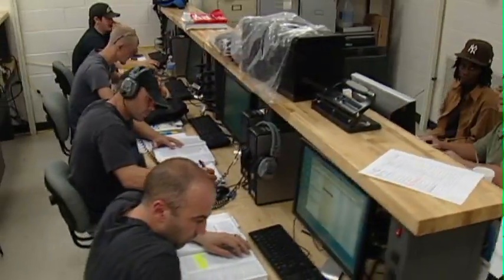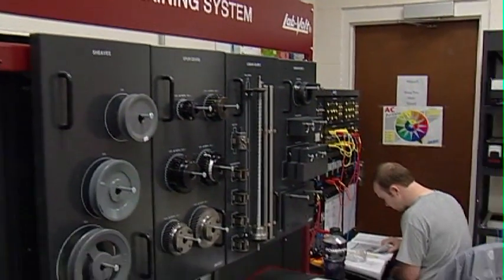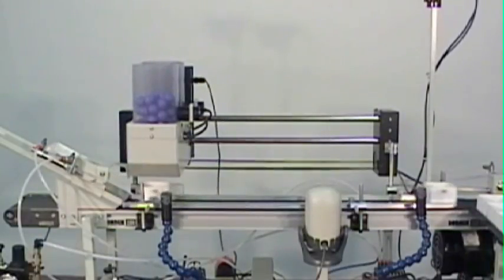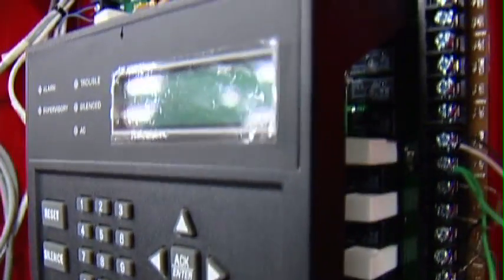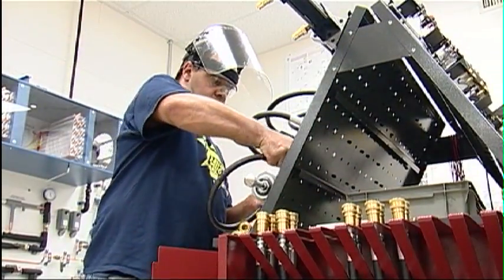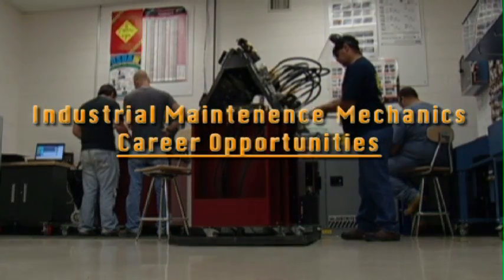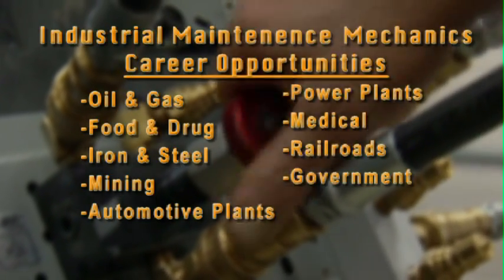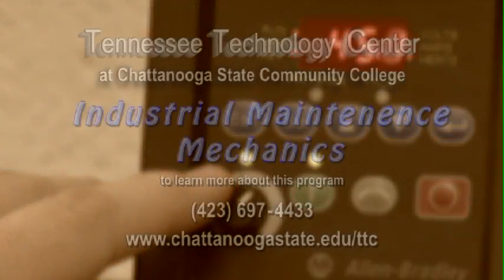Industrial Maintenance Technician -Tennessee Technology Center, Chattanooga State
The Industrial Maintenance Technician class teaches students the skills necessary for installation, troubleshooting and repair of equipment and machinery in various types of manufacturing operations. Enrollees will learn the repair, fabrication, and preventative maintenance skills needed to keep equipment and machinery operating at peak performance, eliminating costly down-time.

The three-semester program, taught on the main Chattanooga State campus, features both theory and hands-on opportunities in welding, hydraulics, pneumatics, mechanical maintenance, electricity, and programmable logical control; all of which are necessary for a successful career in the maintenance field.

Graduates of the program will be able to install, fabricate, maintain and troubleshoot for:
• Industrial mechanical drives
• Fluid power systems
• Industrial electrical control systems
• And Process logical control systems

Employment opportunities include:
• Industrial Maintenance Mechanic
• Multi-Craft Maintenance Mechanic
• Maintenance Technician
• Maintenance Specialists
• Maintenance Electrician
• Maintenance Lead
• Or Maintenance Supervisor

Industries requiring maintenance mechanics include:
• Oil and Gas
• Food and Drug
• Iron and Steel
• Mining
• Automotive Assembly Plants
• Automotive Assembly Support Plants
• Power Plants
• Medical
• Railroads
• Government

You could be on your way to a rewarding career through the Tennessee Technology Center's Industrial Maintenance Mechanics Program at Chattanooga State.